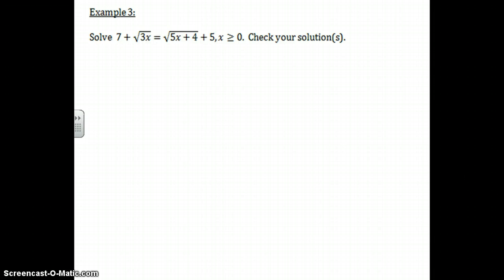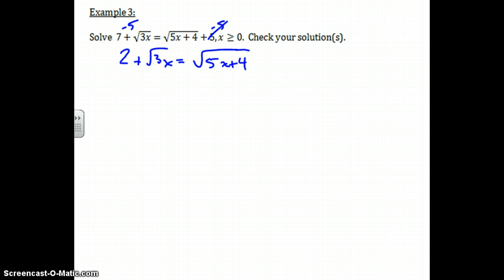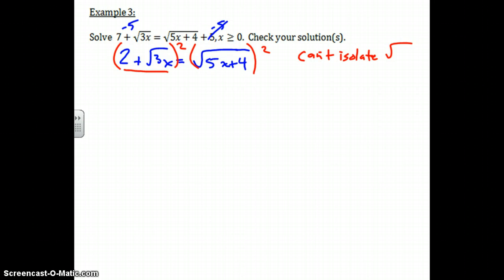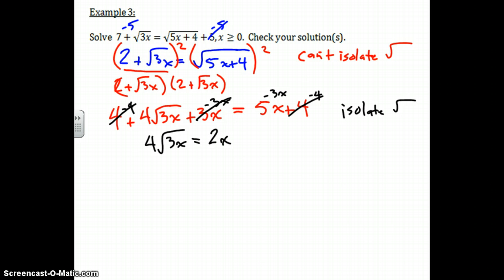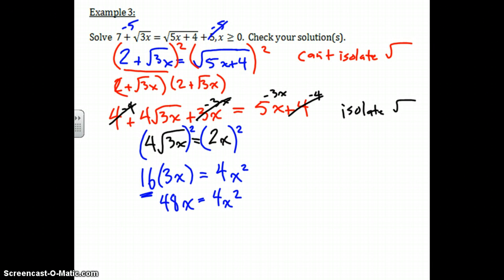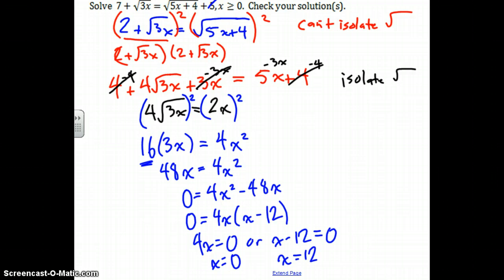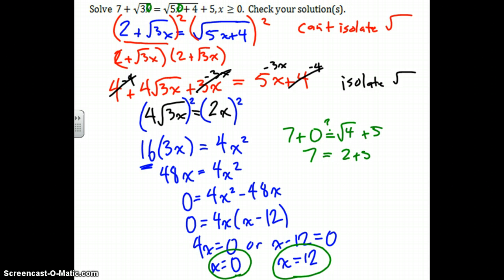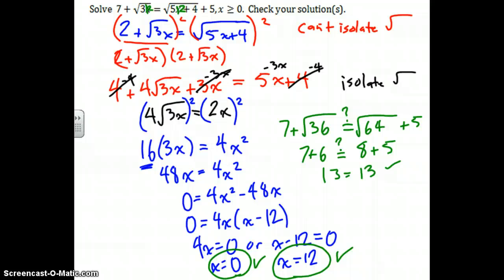Banow Math PC20 5.3 Ex. 3